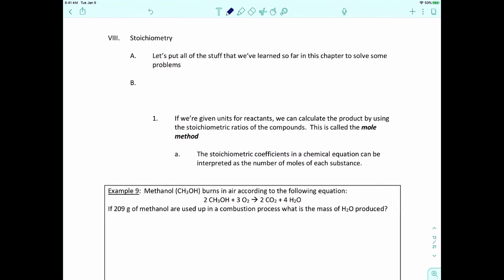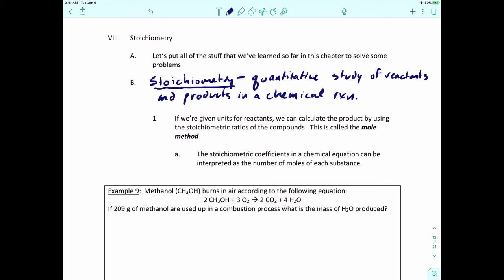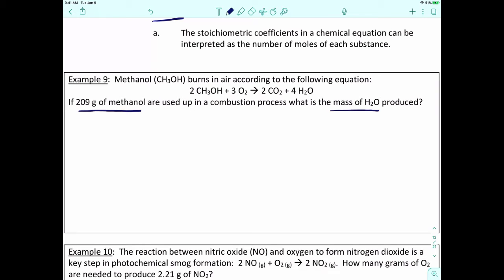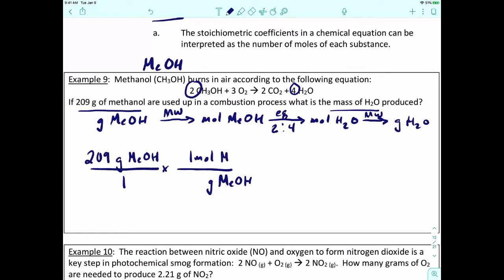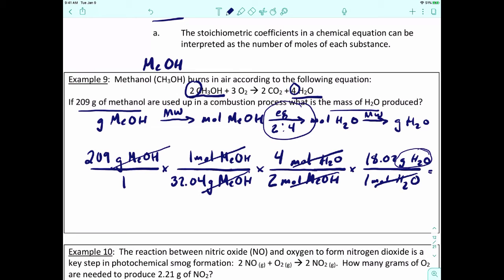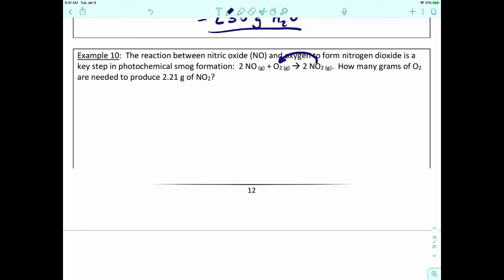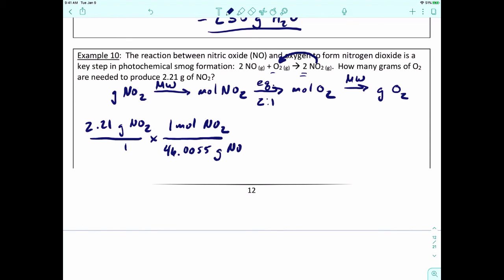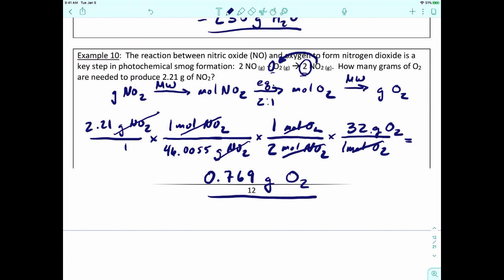Stoichiometry #8 - The Mole Method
In this video, we begin to solve stoichiometry problems by using the Mole method; this relies on using the coefficients of reactants and products from the balanced chemical equation.  These problems assume that one (or more) reagents are in excess so that we only focus on one reagent.

This video covers sections 5.1 and 5.2 from "Interactive General Chemistry" 1e (Macmillan Learning).